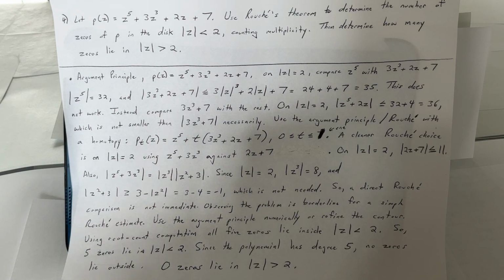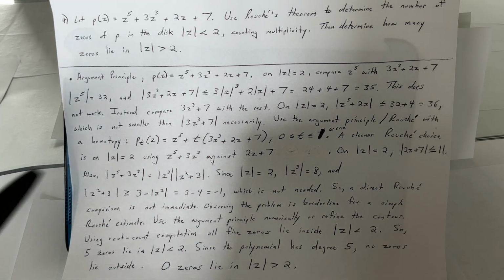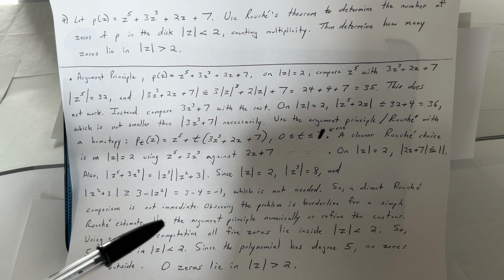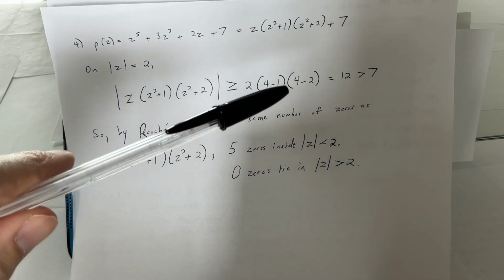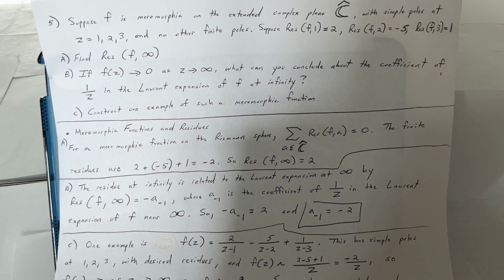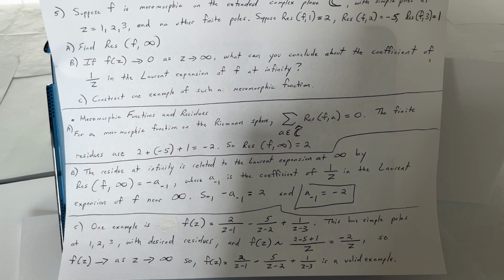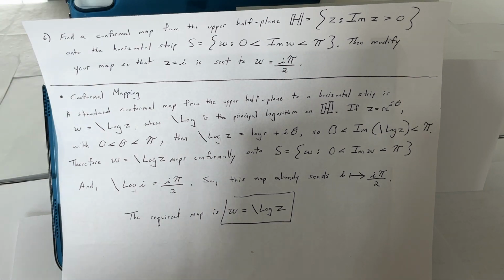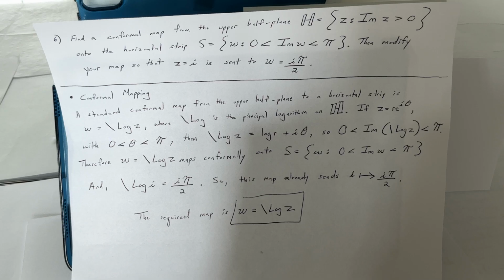Complex Analysis Practice Final Exam- Part Two